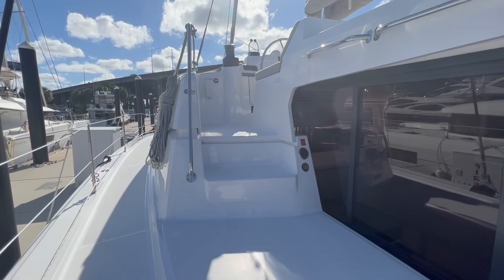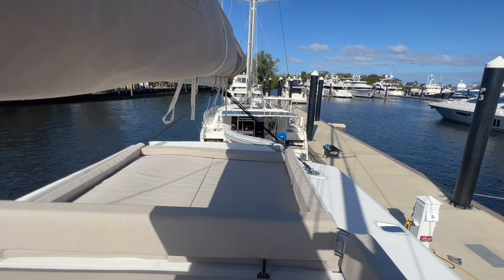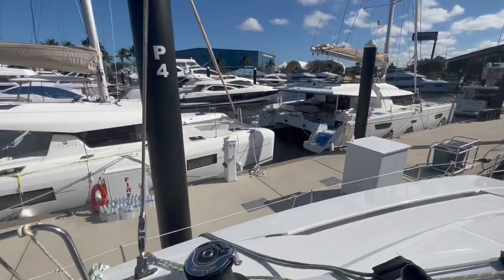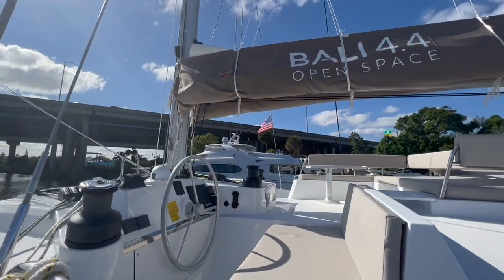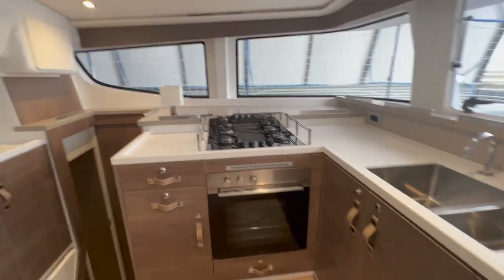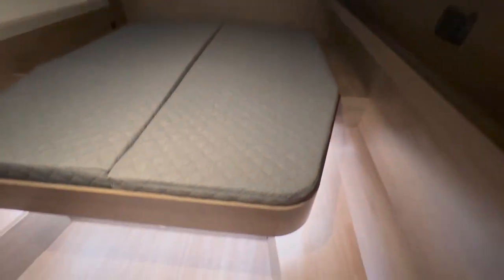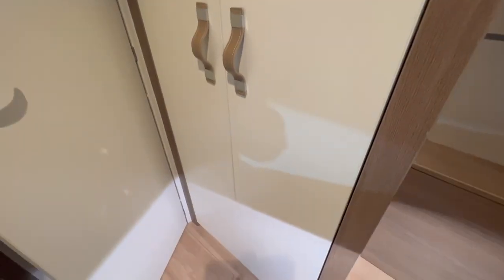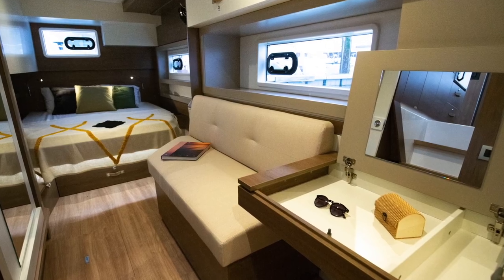Bali 4.4 Catamaran Tour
The Bali 4.4 replaces the 4.3 and 4.5 from the Bali catamaran range.

The 4.4 brings all the trademark innovation expected from a Bali such as rigid forward cockpit with expansive lounge and sunbathing areas, the platform connecting the transoms with large bench seat and lockers, the large “BALI” door that creates indoor/outdoor living at the touch of a button, and side-sliding bays.

The Bali 4.4 catamaran brings the newest innovations:

a convenient access door to the forward cockpit
a flybridge with a significantly lowered helm station that offers a panoramic relaxation area on the coachroof accessible from both sides.
Accommodations include your selection of 3 or 4 cabins with a large L-shaped galley, and a saloon that can accommodate ten people.